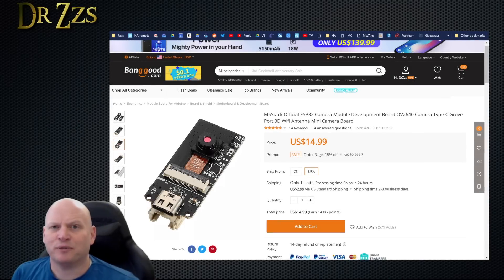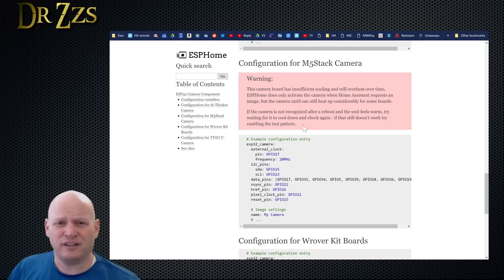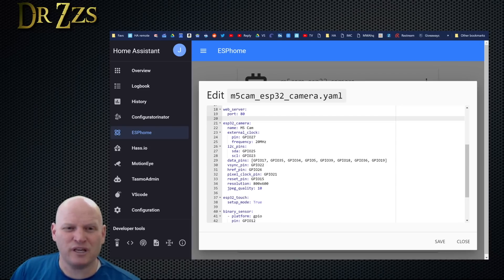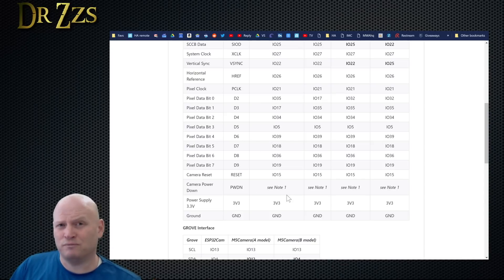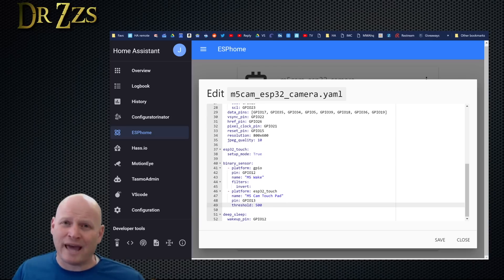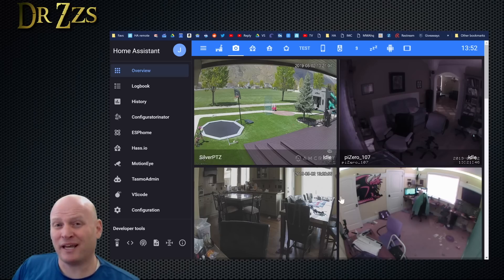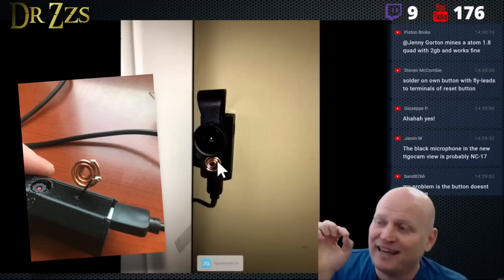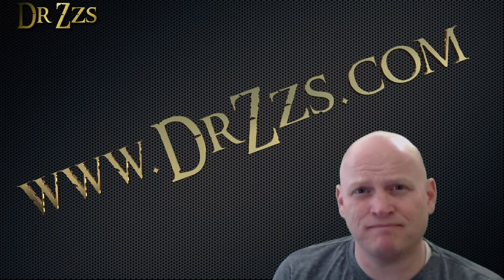Tiny Wifi Camera makes a pretty good DIY doorbell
Here's one way to turn the M5 Stack ESP32 Camera board into a DIY Camera Doorbell with a capacitive touch sensor, and of-course, integration into Home Assistant with ESPhome.

Fisheye Lens

Lovelace card:
camera_view: live
entity: camera.m5_cam
type: picture-entity